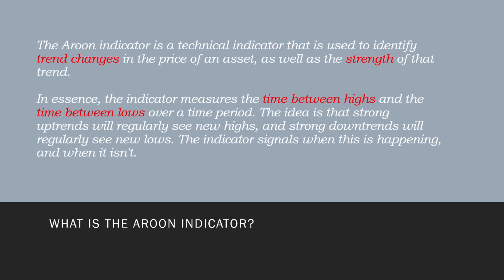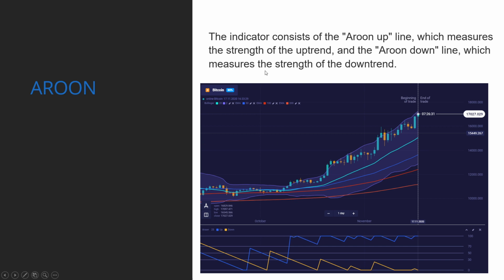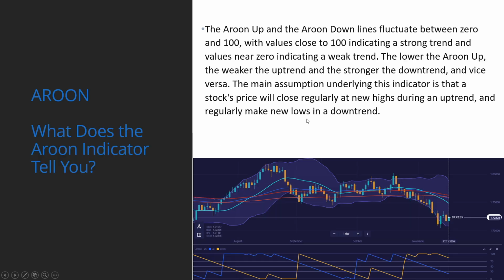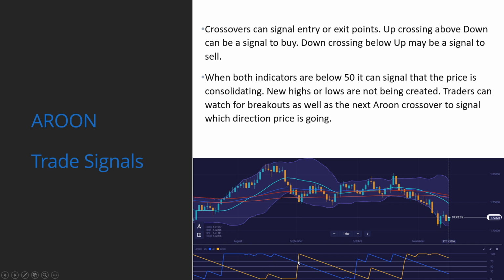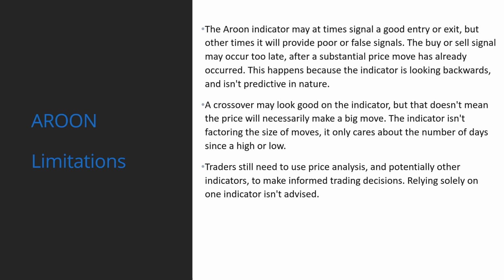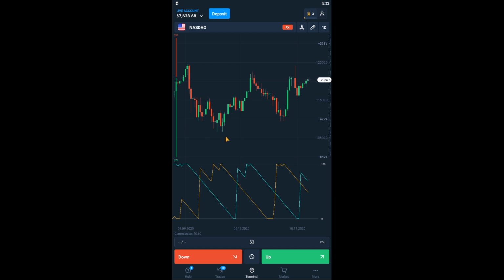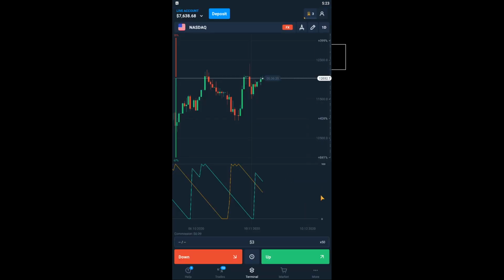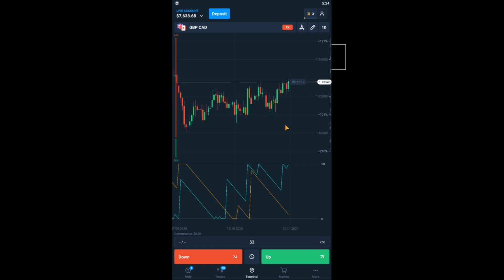AROON Indicator the technical traders DREAM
Have you ever wondered which indicators are used by trading robots or algorithms? Olymp Trade Analyst Yaroslav Birchenko examines how the Aroon indicator functions and gives trading signals. The video is short and filled with quotes and examples for easy learning.